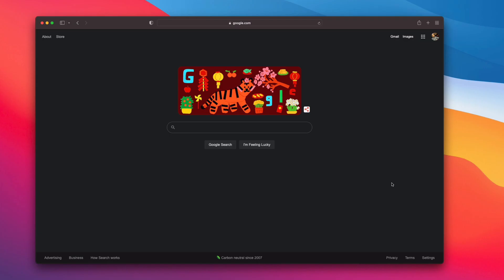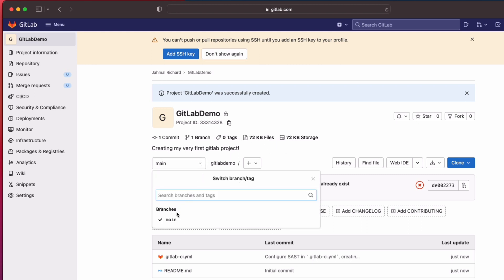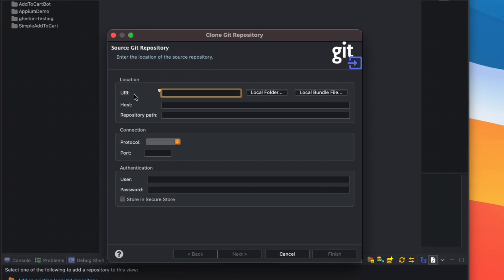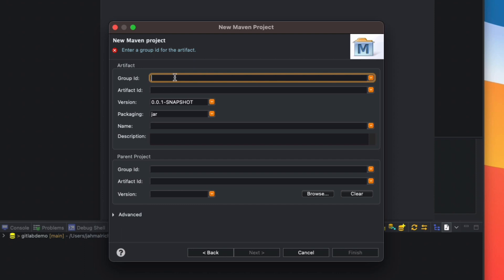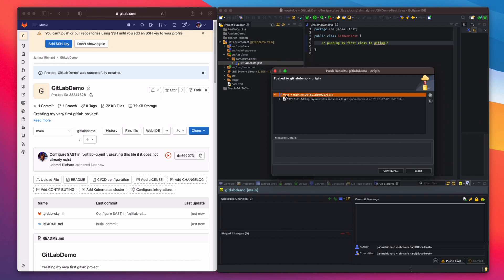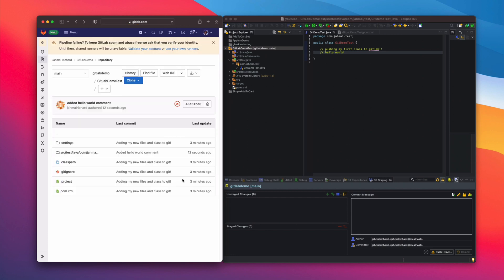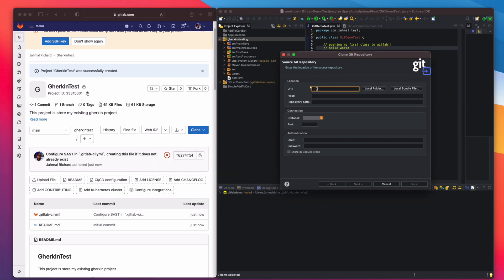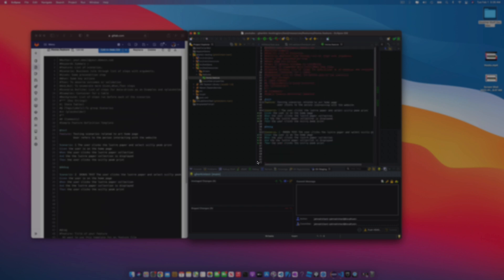GitLab: - How to Connect Eclipse To GitLab | Push New & Existing Projects To Git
Hi everyone Jahmal here! Welcome back to the channel and in today's video I will be showing you how you can connect Eclipse to GitLab in ordeer to push new and existing projects. The same approach should work for GitHub projects as well.

1️⃣ Mac M1 Pro Laptop
2️⃣ LG Gram Portable Monitor
3️⃣ Anker Portable Charger
4️⃣ Logitech Master 2s Mouse
5️⃣ Apple AirPods Pro Gen 2
6️⃣ Laptop Portable Light
7️⃣ DJI Mic
8️⃣ DJI Action 4 Cam
9️⃣ DJi Mavic Drone

Intro 00:00
Login or Create GitLab Account 00:18
Create A GitLab Project 01:00
GitLab New Project Overview 01:45
Eclipse Add Git Repositories & Git Staging 02:33
Cloning A New Git Project 03:33
Create New Local Project 05:12
Create New Project Package & Class 06:10
Pushing New File To Git From Eclipse 06:30
Pull & Push New Updates 07:50
Pushing A Existing Project 09:28
Outro 12:33